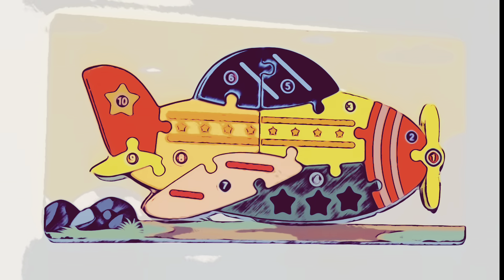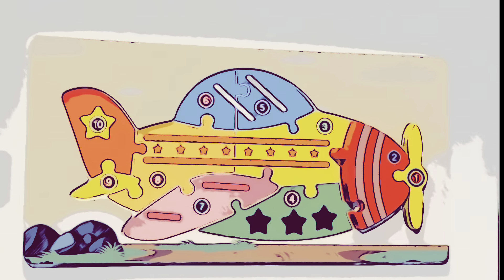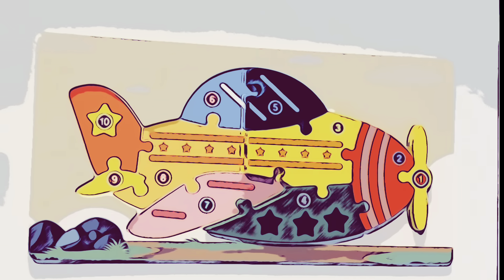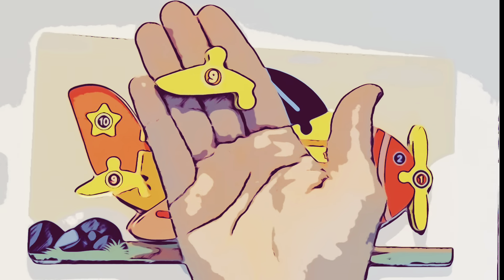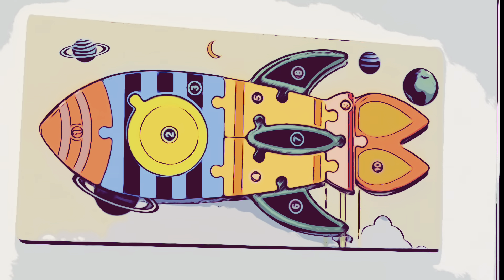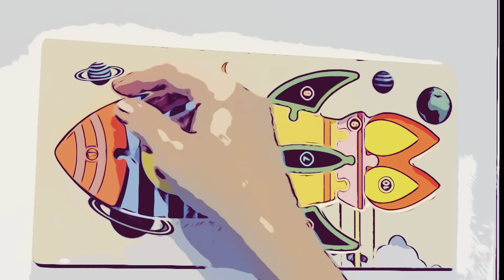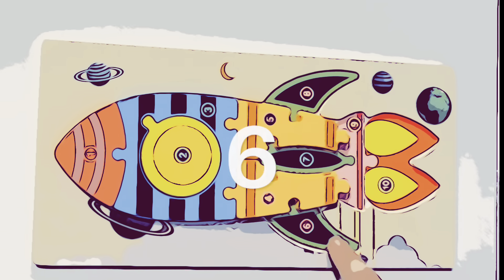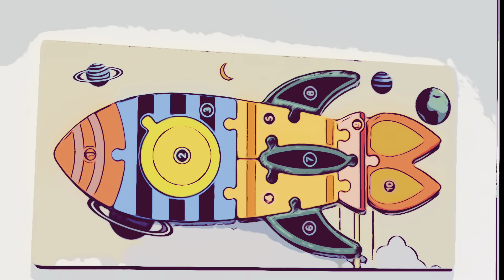Toddler Learning Videos | Airplane Puzzle | Rocket Puzzle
In this colorful, fun, educational toddler video, babies, toddlers, and preschoolers can help put together an airplane puzzle and a rocket ship puzzle. We will learn numbers and colors while doing fun toddler puzzles! 🧩